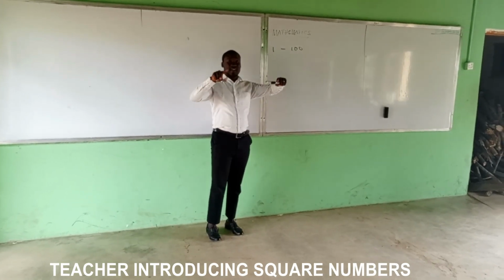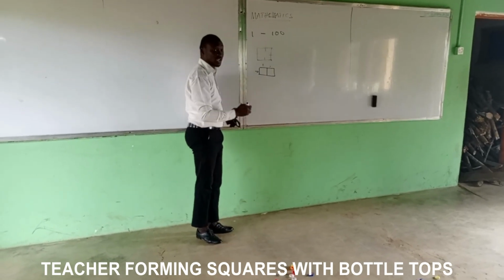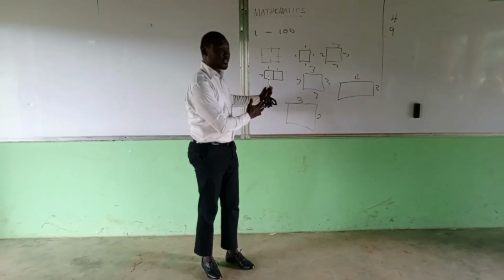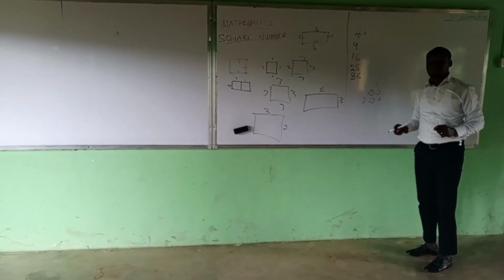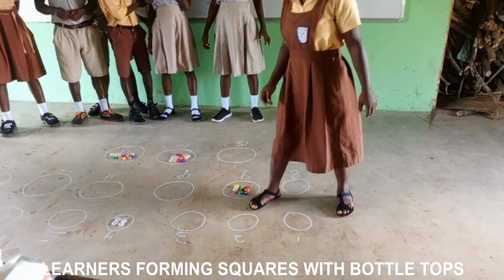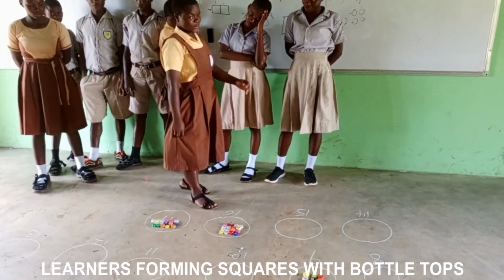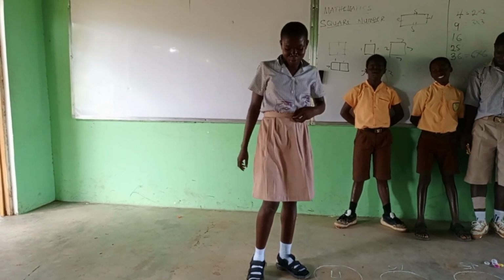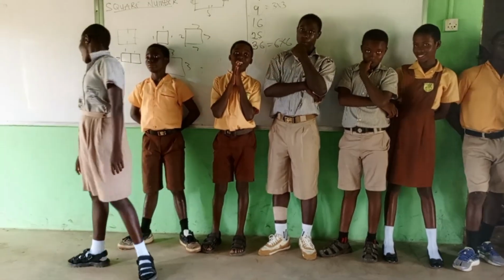ACTIVITY FOR TEACHING SQUARE NUMBERS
Teaching Square Numbers Using Bottle Tops to Form Squares

Teaching square numbers can be made fun and meaningful by using simple, hands-on materials like bottle tops. In this activity, learners use bottle tops to physically build squares on the ground, helping them visualize what square numbers represent. For example, to demonstrate 3², students arrange 9 bottle tops into a 3-by-3 square. This allows them to clearly see that 3 rows of 3 make 9, reinforcing the concept that square numbers are the product of a number multiplied by itself. This is an interactive and concrete learning experience for visual and tactile learners and helps bridge the gap between abstract numbers and real-world understanding.